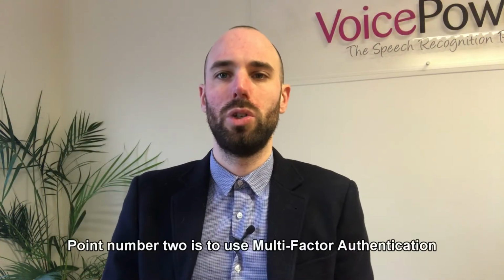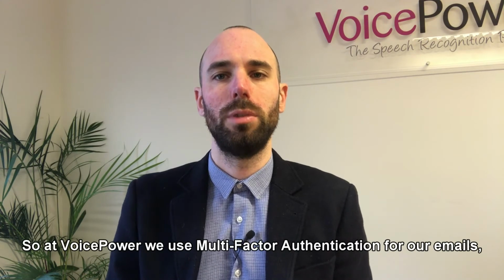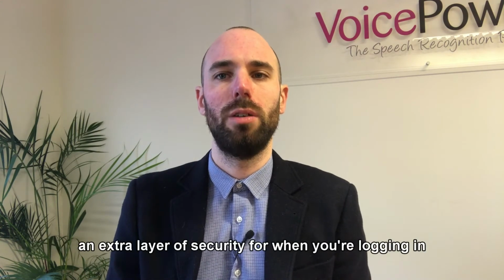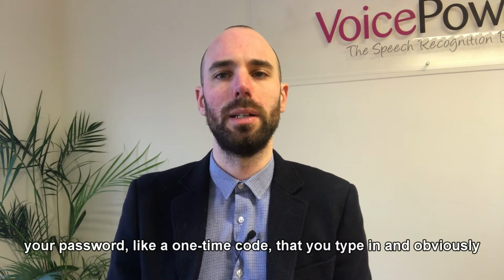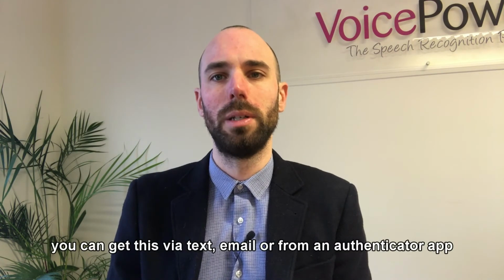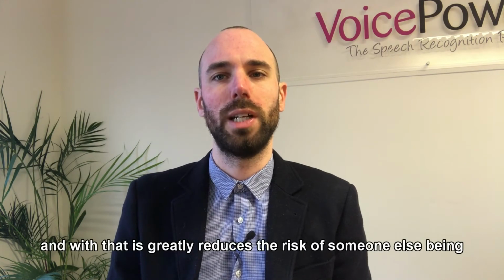3 Tips To Ensure Data Security Within Your Business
Our technical guru Liam is sharing 3 tips that all businesses should do to guarantee data security.